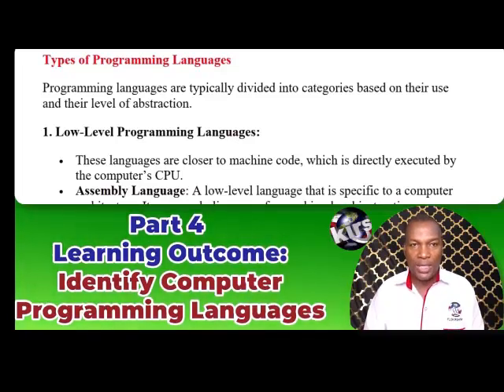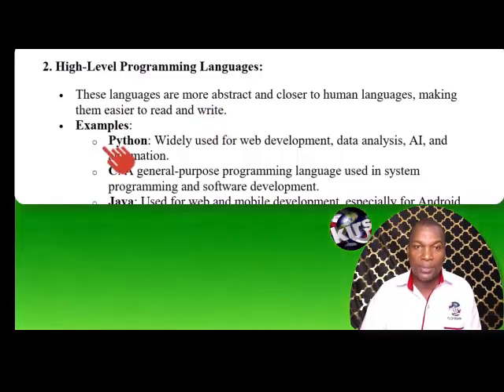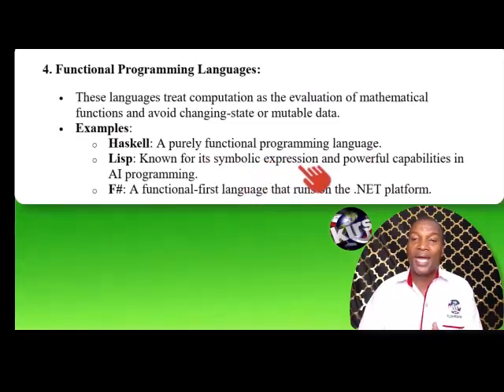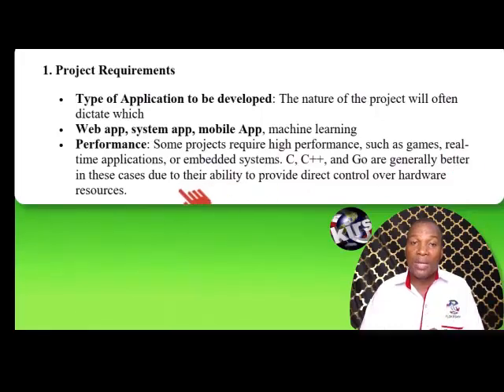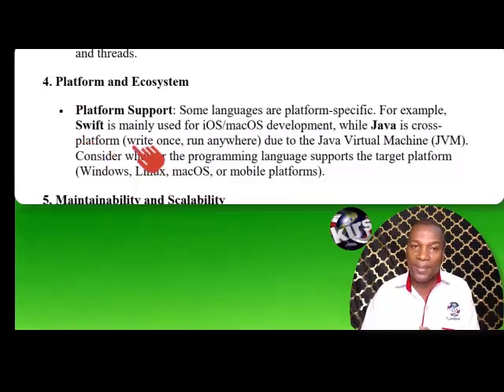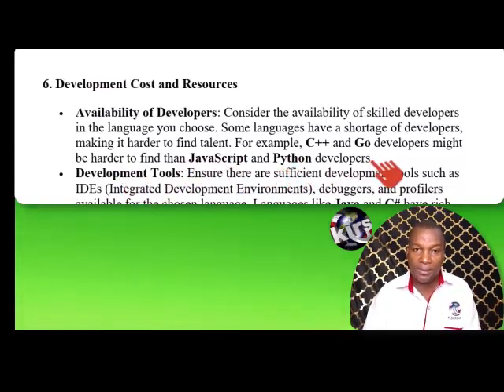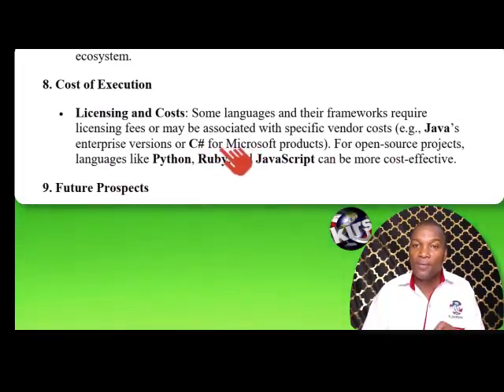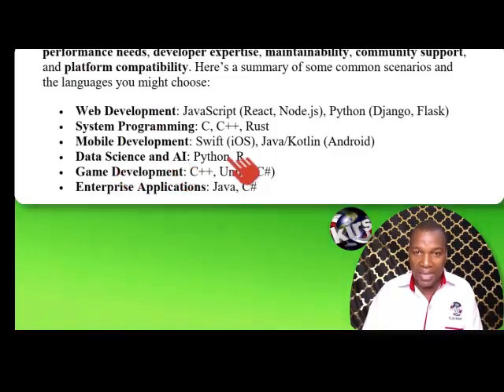Part 4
This video explains the different types of programming languages in the learning outcome; Identify Programming Languages for trainees taking a CBET COURSE- ICT Technician Level 5.